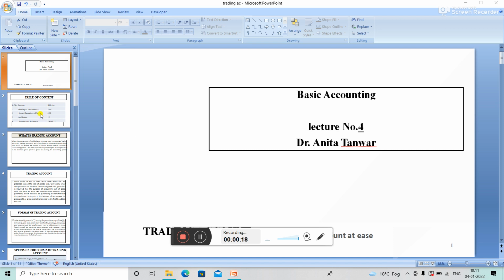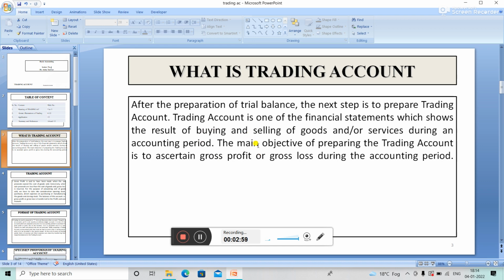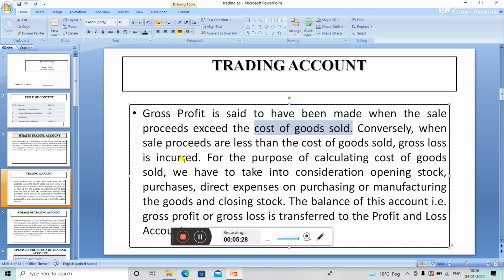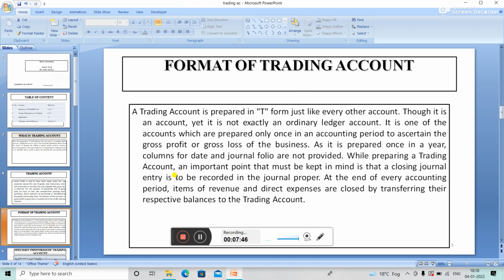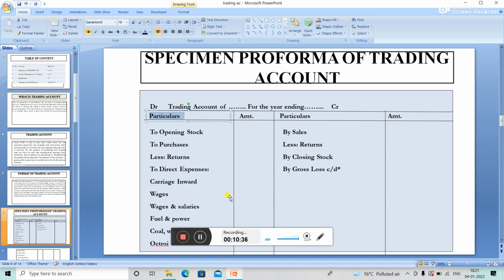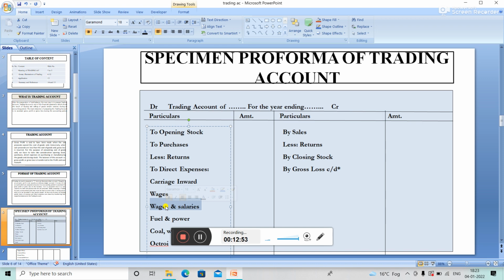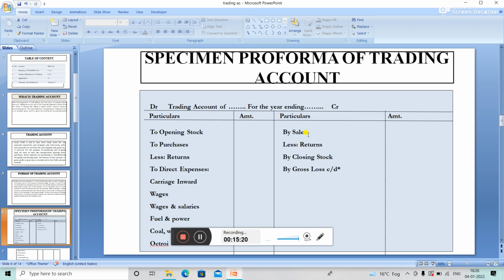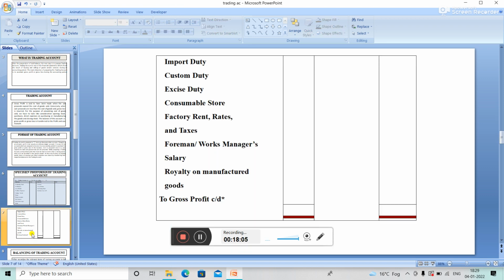Trading A/c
It involves
meaning of manufacturing a/c
opening stock
net purchase
direct expenses
gross profit
gross loss